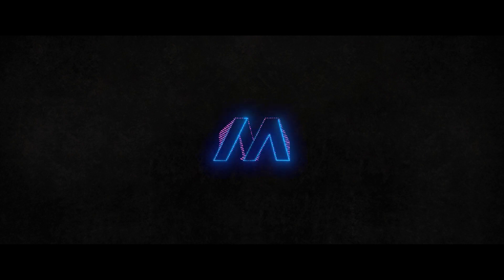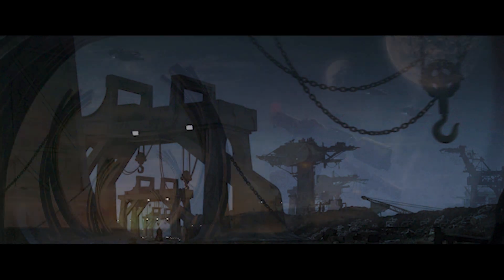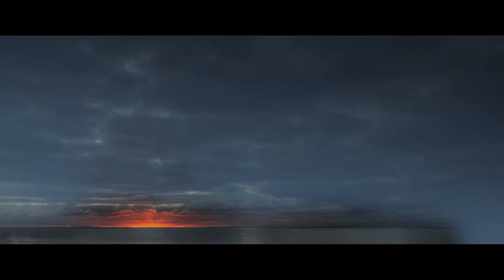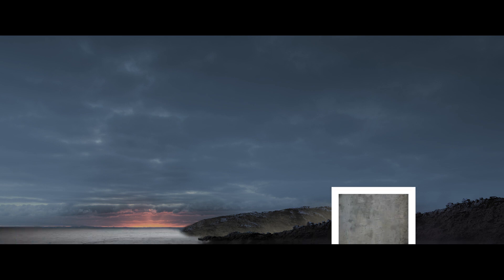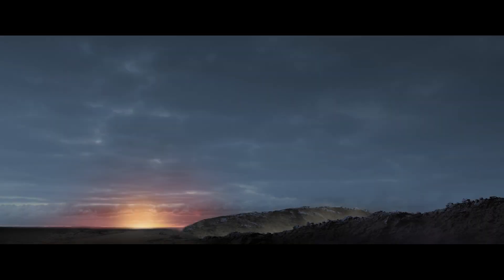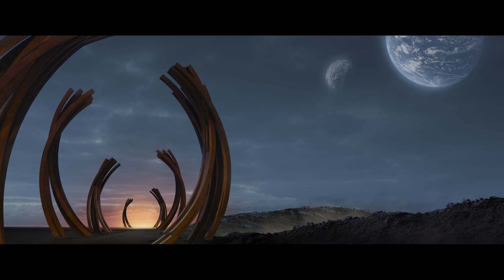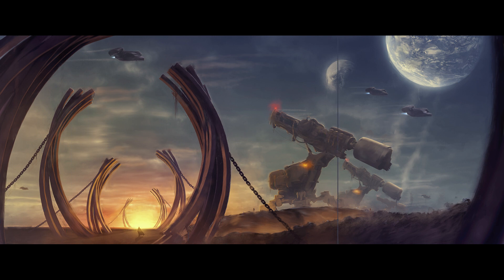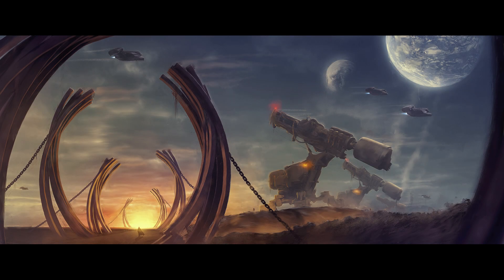How I Made this SCI-FI Scene PHOTOSHOP Manipulation Tutorial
In this video tutorial you'll see step-by-step how I made this sci-fi photo manipulation using Adobe Photoshop 2021.

I breakdown how I used a mixture of photo manipulation using stock images mixed with some photobashing techniques to create this digital matte painting artwork.
STOCK IMAGES
SOCIAL
MUSIC
TOOLS
- Mac Mini
- Adobe After Effects
- Adobe Premiere
- Podcasts & Music
I was inspired to create this image from a scene in the 1993 David Fincher movie Alien³. I used photo manipulation, photoshop editing, photobashing, cinematic aspect ratio, stock images, custom brushes, Photoshop, Adobe Photoshop, and Adobe Photoshop 2021 to create this amazing digital matte painting photoshop artwork. I break down layer-by-layer and teach you how I made the image in this tutorial. Learn Photoshop techniques. Inspired by the science fiction movie Alien 3 and Avatar.